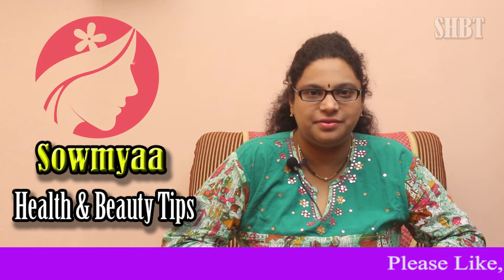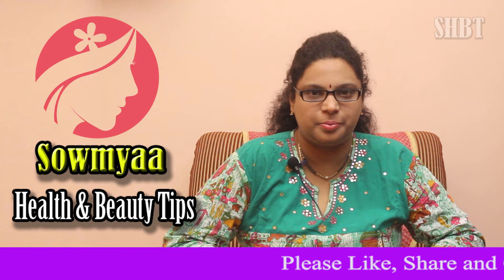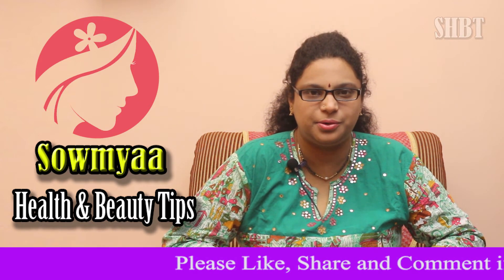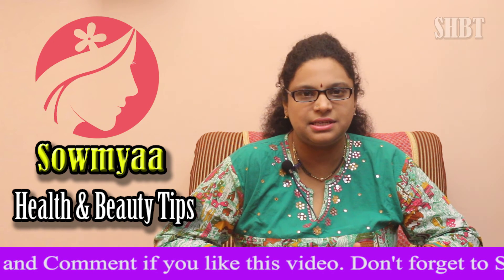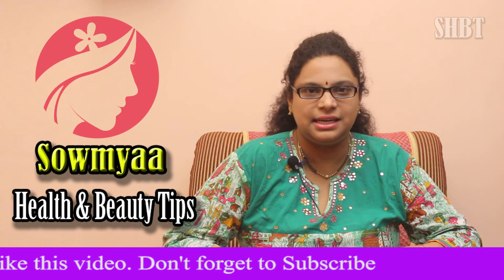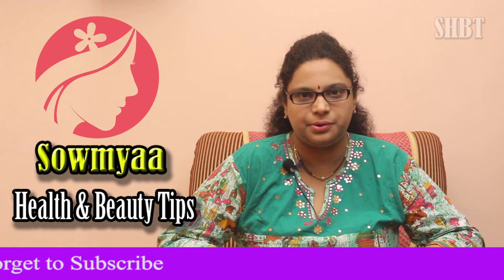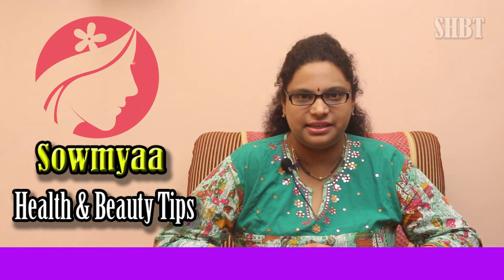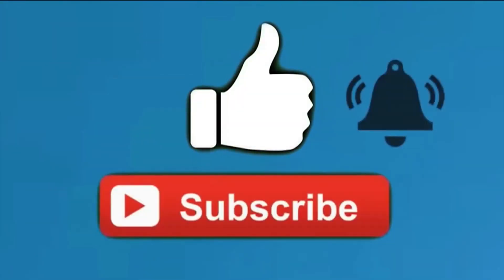ఇలా చేస్తే ఇంక మొటిమలు మాయం | Pimples Removal on Face | Sowmyaa Health & Beauty Tips